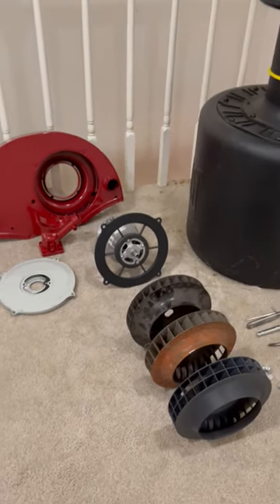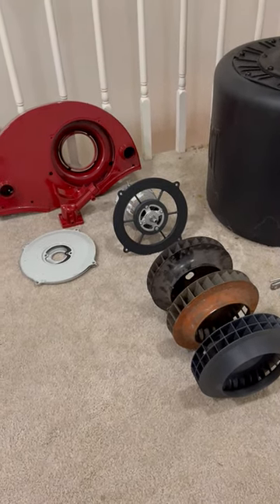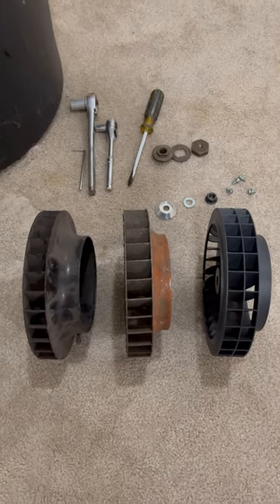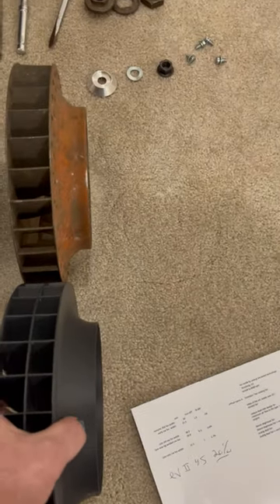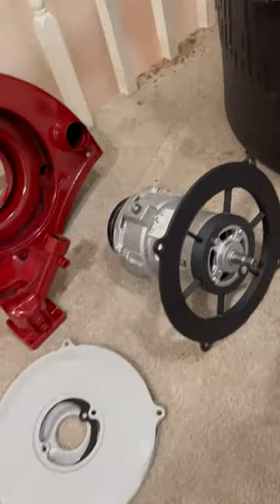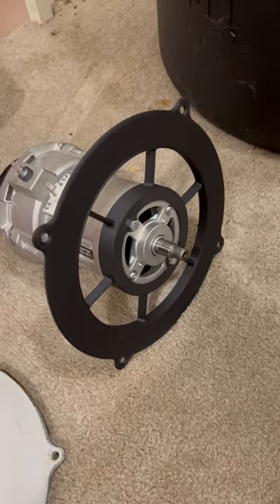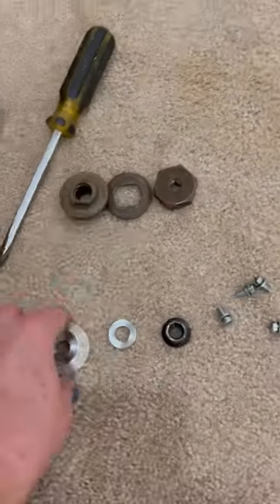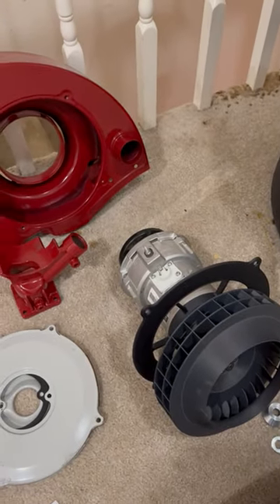movie 1 andrig air cooled technology 3d printed evolution dual fan + awesome powdercoat venturi ring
brand new 3d printed fan, made in USA, evolution two dual fan for vw doghouse shrouds, and scat/empi doghouse shrouds, plus my venturi ring for maximum air flow and cooling